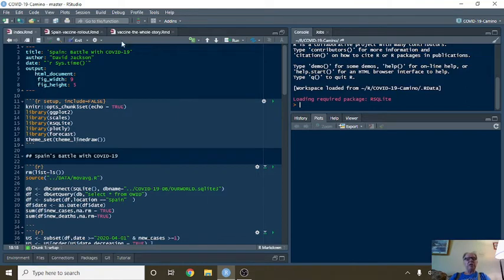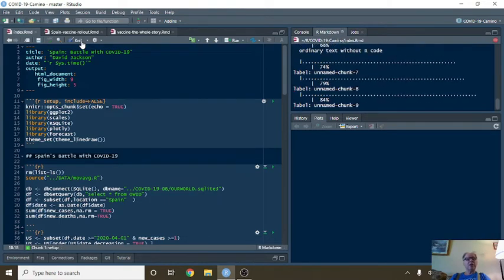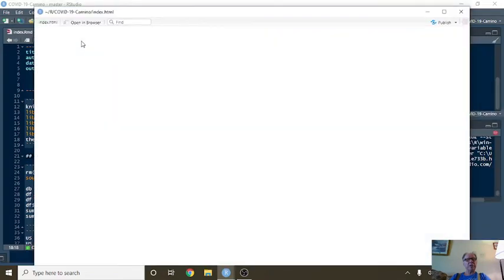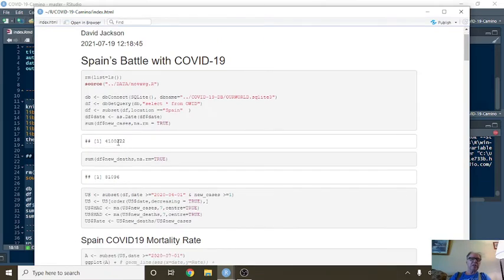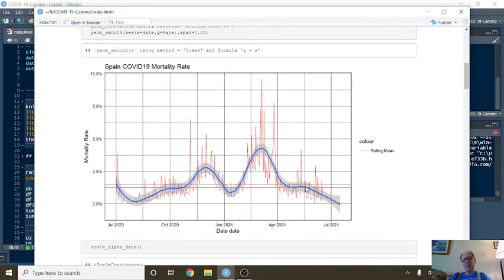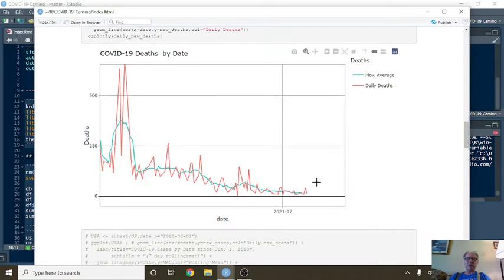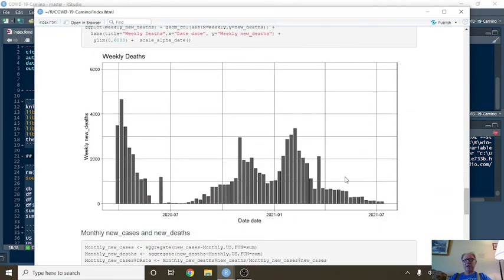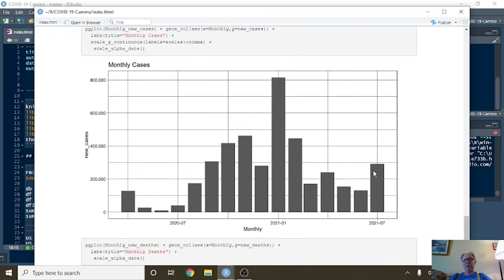Spain Covid-19 Report (2021-07-19)